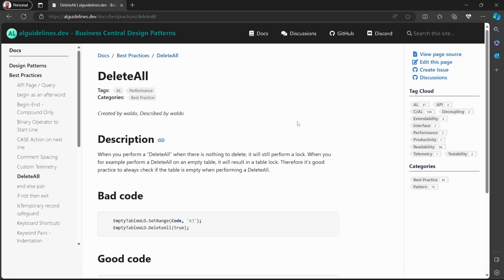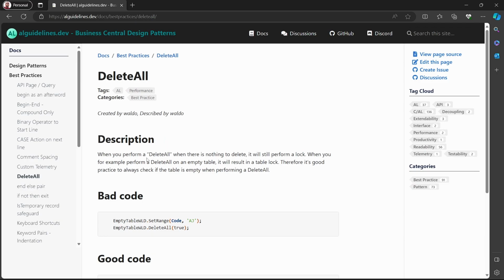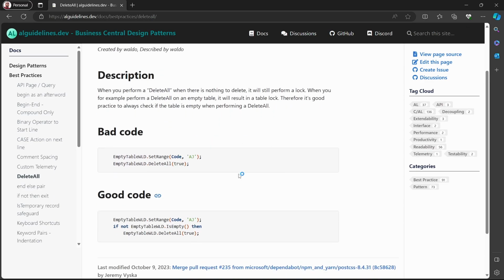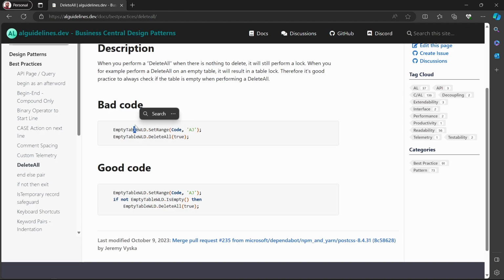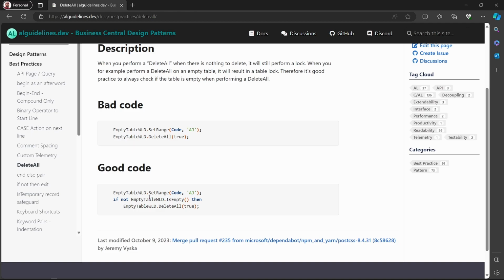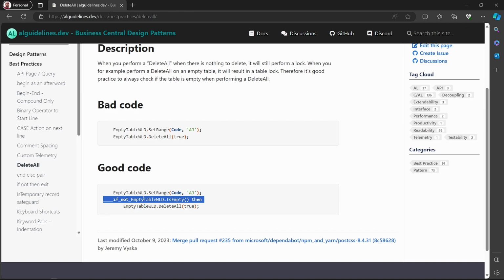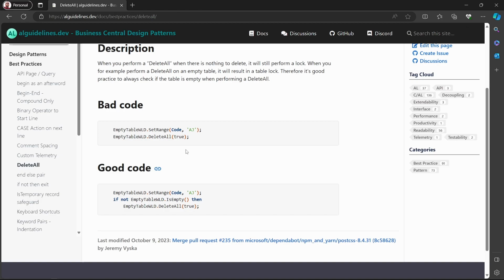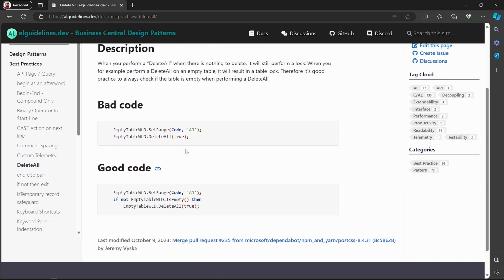How to properly use the DeleteAll method in AL programming.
When you perform a “DeleteAll” when there is nothing to delete, it will still perform a lock. When you for example perform a DeleteAll on an empty table, it will result in a table lock. Therefore it’s good practice to always check if the table is empty when performing a DeleteAll.

Contents

0:00 (Introduction);
0:19 (Description);
2:43 (Conclusion);